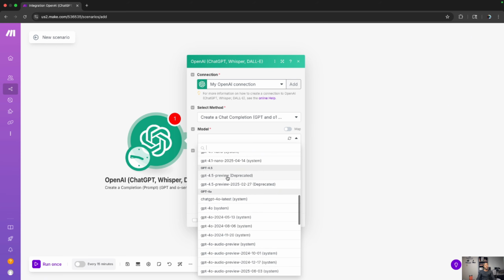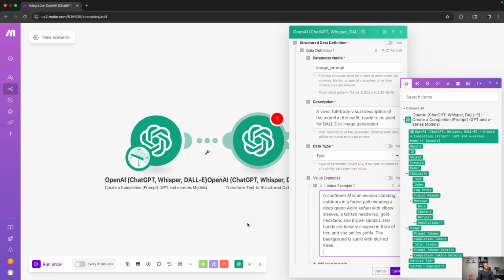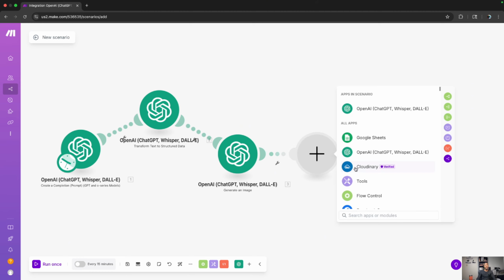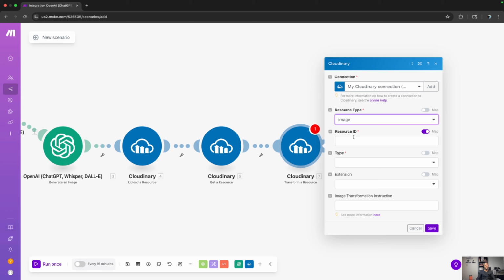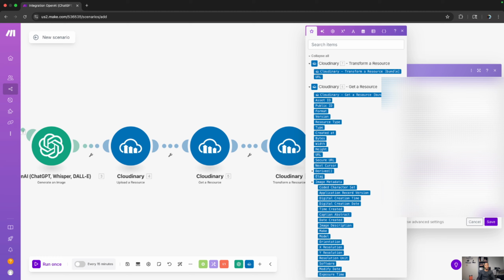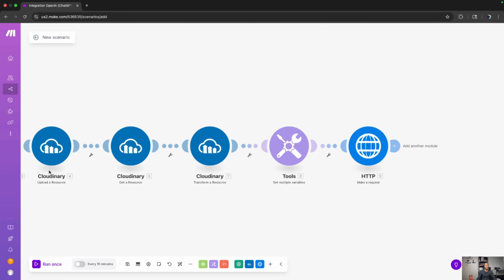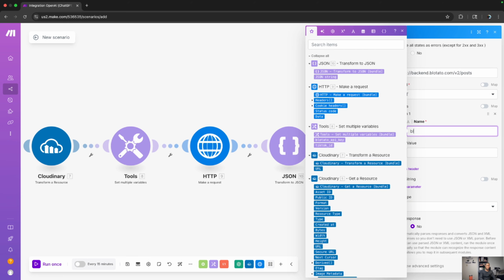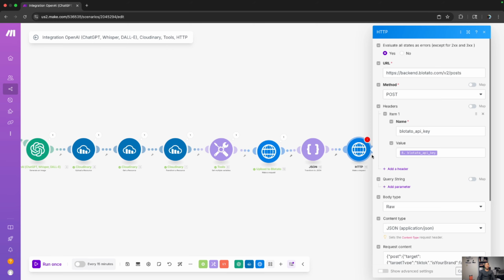Build Your Own AI TikTok Channel with Make.com + Blotato!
In this video, discover how to build a TikTok channel using TikTok automation and tools like make automation, OpenAI, and Cloudinary. This tutorial shows step-by-step how to use ai tools to automate your content creation and TikTok marketing.

Links

00:00 - Intro: Why Automate TikTok with AI?
00:31 - Tools You’ll Need (Make.com, OpenAI, Cloudinary, Blotato)
00:58 - Overview of the Automation Workflow
01:45 - Step-by-Step: How the TikTok Automation Works
02:20 - Module 1: Generate Fashion Design with GPT-4o
03:05 - Module 2: Extract Visual & Text Prompts from Output
03:44 - Module 3: Generate Image using DALL·E (OpenAI Image)
04:29 - Module 4: Upload Image to Cloudinary
05:12 - Module 5: Retrieve & Transform Cloudinary Image
05:50 - Module 6: Post the Image via Blotato to TikTok
06:22 - Testing the Flow in Real Time
07:04 - Final TikTok Output Review
07:48 - Tips to Customize for Your Niche
08:25 - Outro: What to Automate Next?